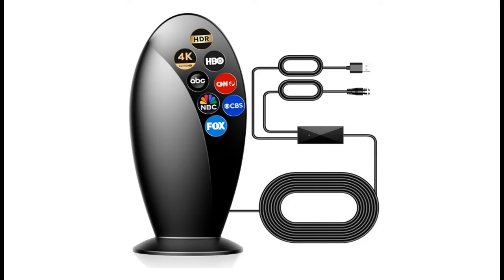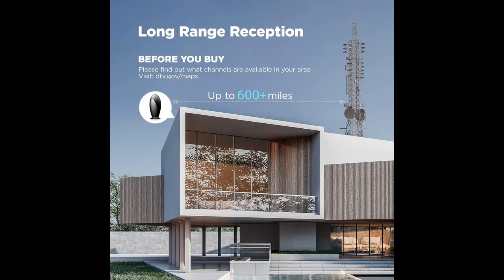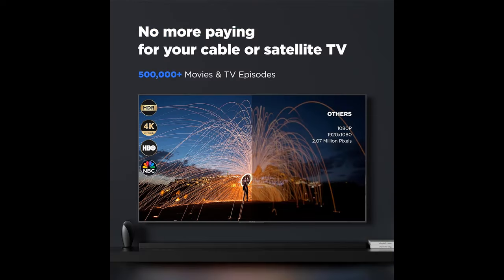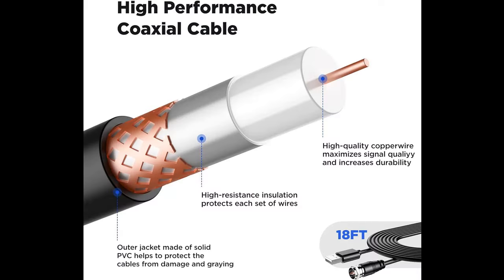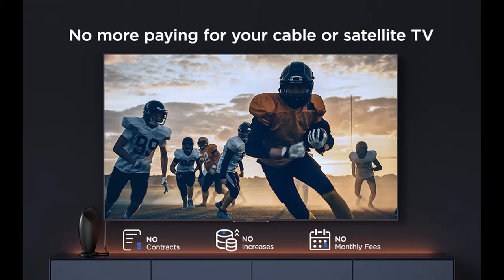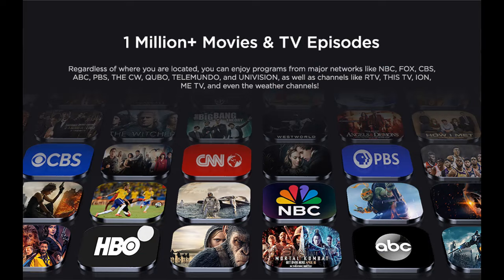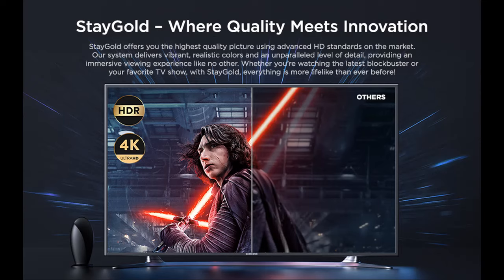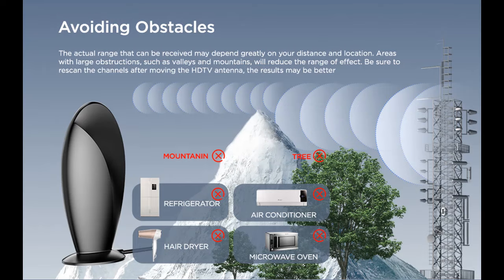STAYGOLD 2024 Signal Enhance TV Antenna Indoor with 600+ Miles Range Supports 1080p 4K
Key Features| STAYGOLD 2024 Signal Enhance TV Antenna Indoor with 600+ Miles Range Supports 1080p 4K for Smart HDTV and Older TVs, 18ft HDTV Cable

Get more feature or details in text (Features/Reviews/etc...) Please follow link as 👉🏻👉🏻👉🏻

Say Goodbye to Expensive Subscriptions with STAYGOLD TV Antenna

"STAYGOLD 2024 TV Antenna: Revolutionize Your TV Viewing Experience"

Are you tired of paying hefty cable bills every month? It's time to break free from expensive subscriptions and embrace the exceptional features of the STAYGOLD 2024 Upgraded TV Antenna. Our antenna is designed to revolutionize your television viewing experience, offering superior performance and convenience without the high costs.